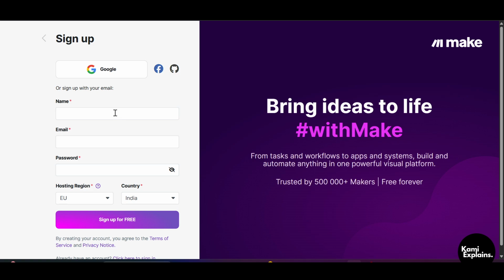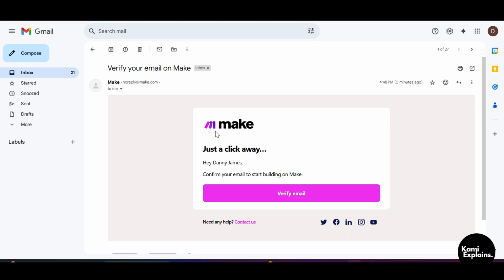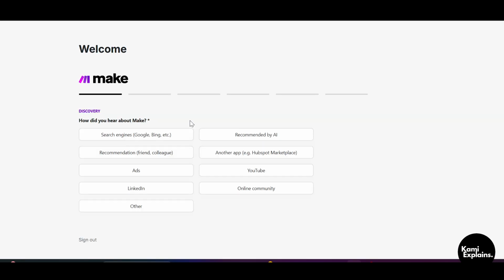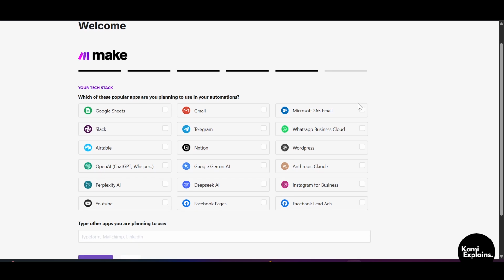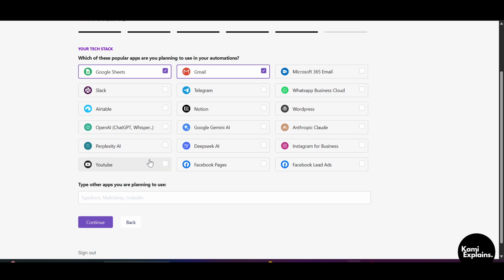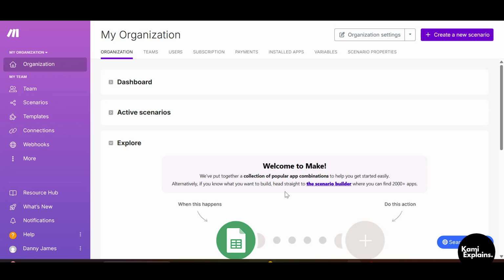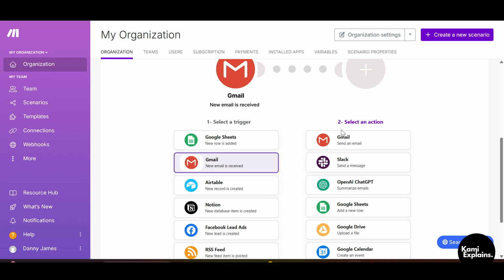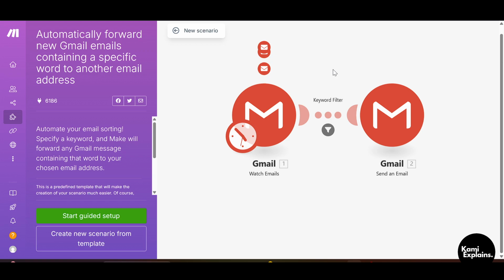How To Use Make.com For Beginners | Make Automation Tutorial (2025)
⚙️ Want to automate workflows and save time with Make.com? This beginner-friendly tutorial will guide you step-by-step on how to use Make.com in 2025 to create powerful automations for your business or personal projects. Whether you're a freelancer, marketer, or small business owner, this guide has everything you need to get started with automation.

🔍 What You’ll Learn in This Tutorial:
✅ Understanding the basics of Make.com and its automation capabilities
✅ Setting up your Make.com account and navigating the platform
✅ Creating your first "Scenario" to connect apps and automate tasks
✅ Using triggers, actions, and filters to build custom workflows
✅ Integrating popular tools like Gmail, Slack, Google Sheets, and more
✅ Tips for testing and optimizing your automations for maximum efficiency
✅ Best practices for scaling your workflows as your needs grow

This guide is perfect for beginners looking to streamline repetitive tasks and boost productivity using Make.com. With clear instructions, practical examples, and actionable tips, you'll learn how to harness the power of automation without needing advanced technical skills.

🌟 Key Features Covered:

Drag-and-drop interface for effortless automation creation
Connecting multiple apps and services to streamline workflows
Real-time monitoring and debugging of your scenarios
Enhancing productivity with reusable templates and modules
Building multi-step workflows for complex automation needs